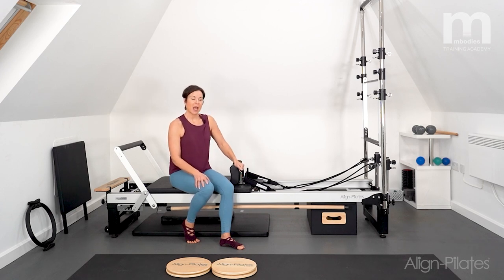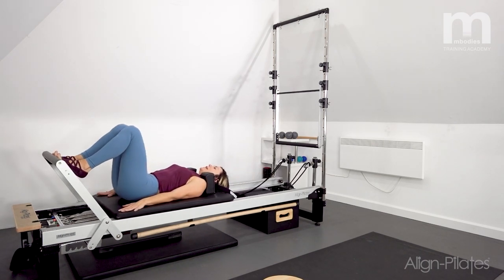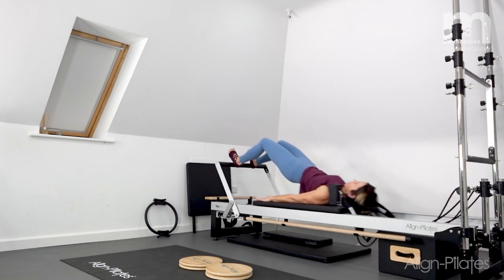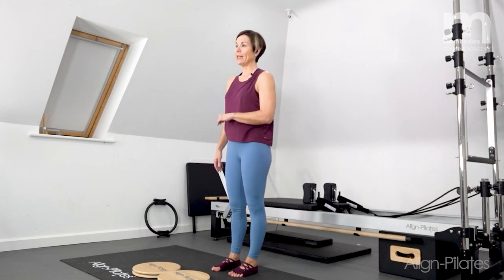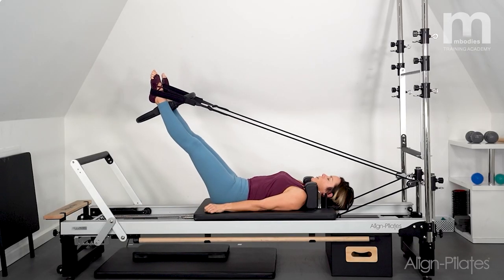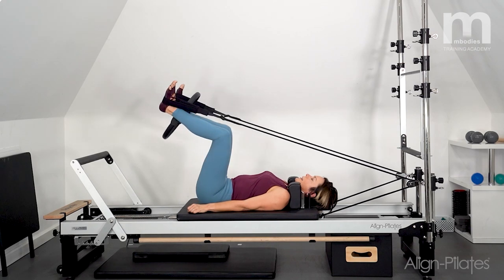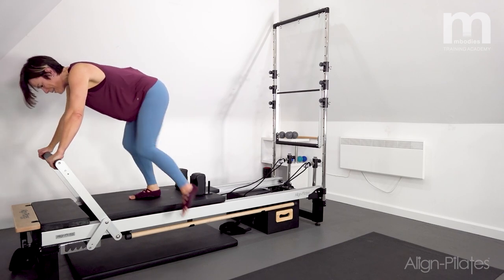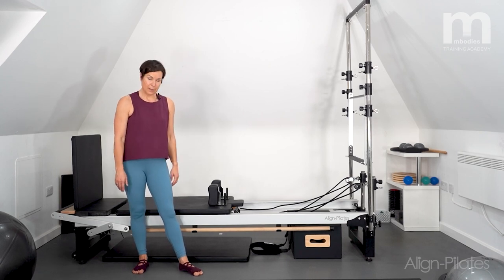Advanced Pilates Reformer Lower Body Workout (40 Mins)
Loraine goes through an advanced pilates workout for the lower body. This workout is performed by Mbodies on the Align-Pilates A8-Pro Reformer with some accessories. Follow along with this video to explore a range of use of the Reformer whether you are teaching or for your own practice. Great for advanced users to push themselves.